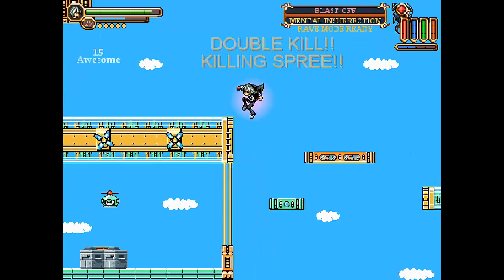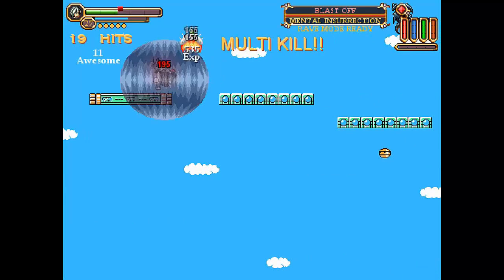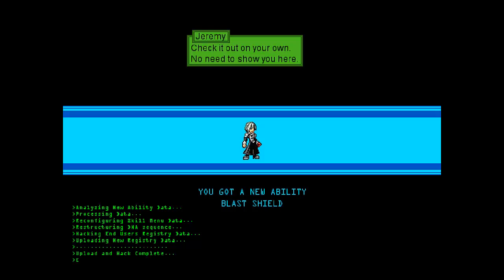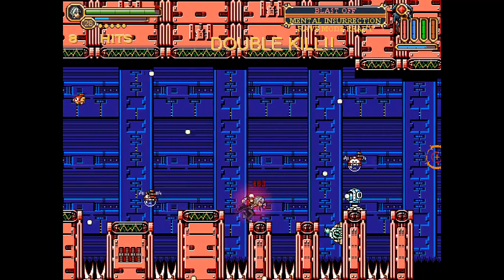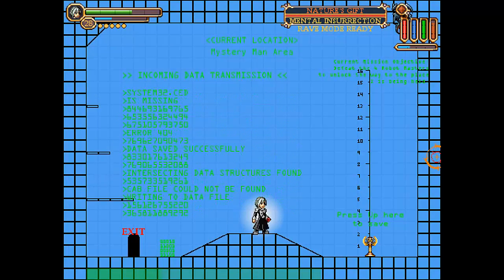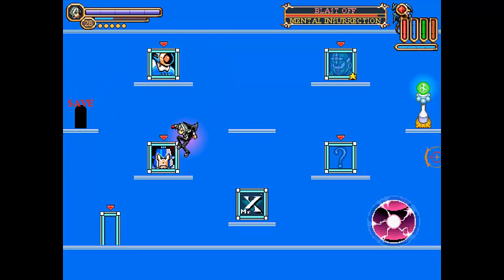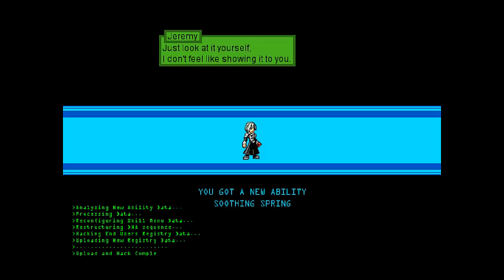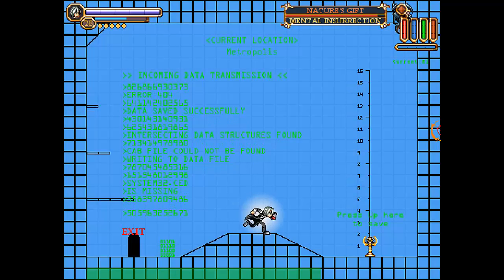11 - Let's Play Distorted Travesty - Wherein Brian Really, Really Likes Mental Insurrection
It's just really good.